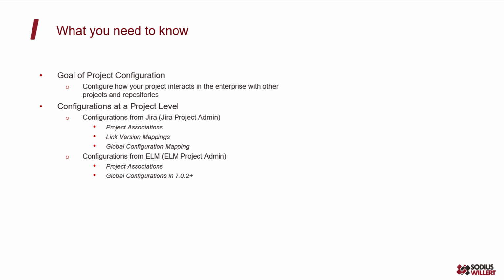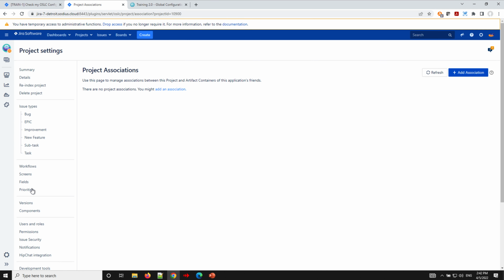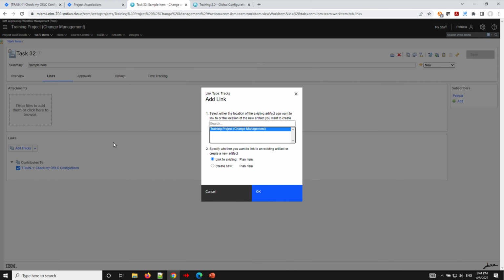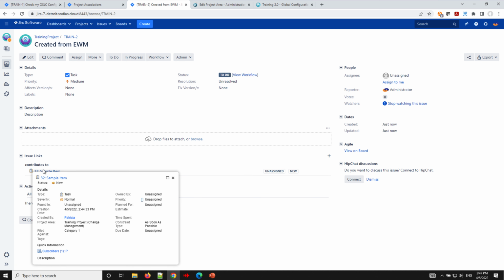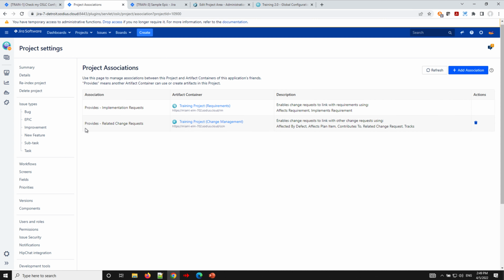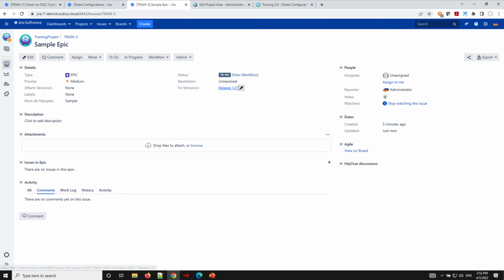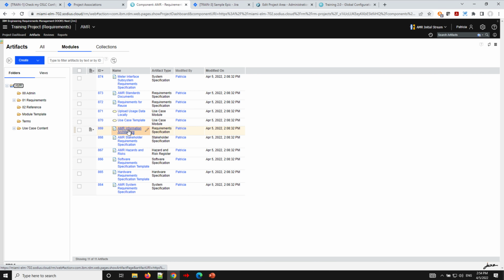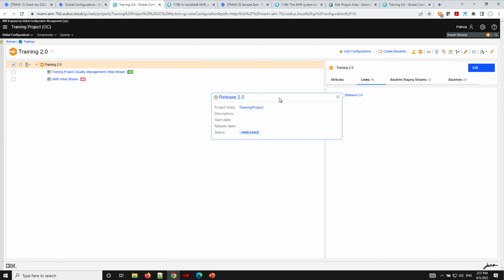How to configure projects associations between Jira and IBM ELM // Admin Training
📌 In this training session, we explain how to associate projects between Jira and IBM Engineering Lifecycle Management with OSLC Connect for Jira. This configures how your projects interact with other projects and repositories.

We cover the following topics:
00:20 What you need to know about Project Associations.
02:24 Associating Jira projects with IBM ELM projects.
06:20 Associating IBM ELM projects with Jira projects.
08:40 Associating Jira projects with IBM ELM projects that use Global Configurations.

🔔 TRY IT FREE! OSLC Connect for Jira on the Atlassian Marketplace